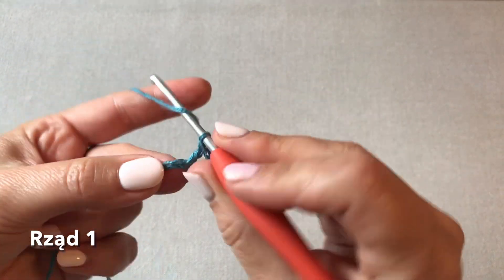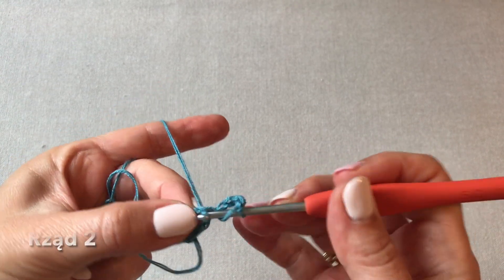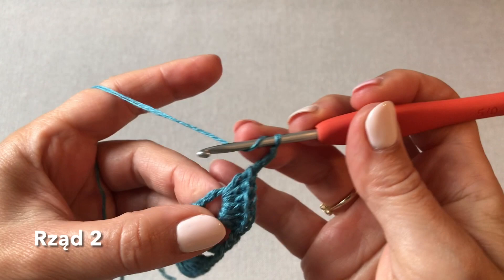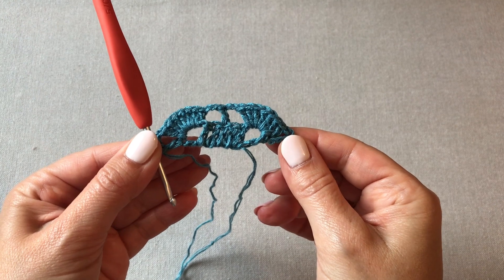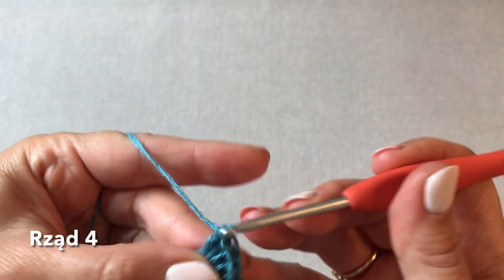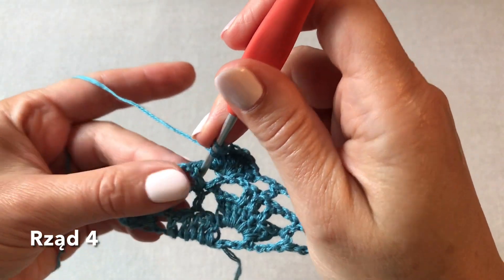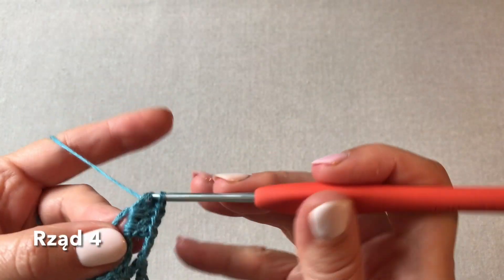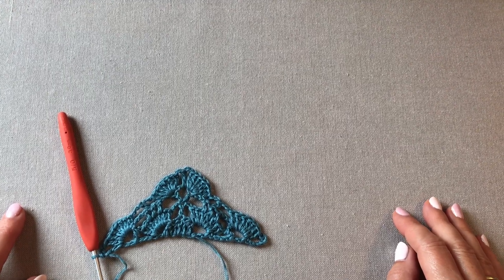"Tranquility" - prosta szydełkowa chusta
Film instruktażowy w 2 częściach pokazujący wykonanie prostej szydełkowej chusty "Tranquility" od Dropsa. Ozdobny brzeg chusty jest opisany w części 2 filmiku.